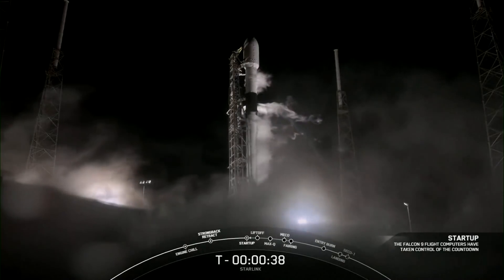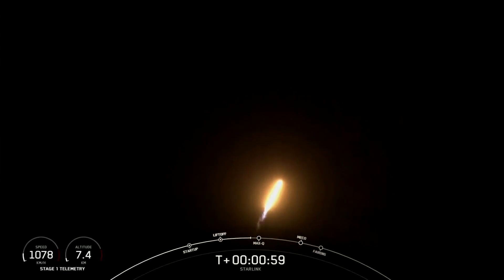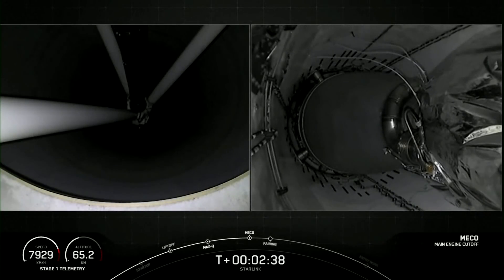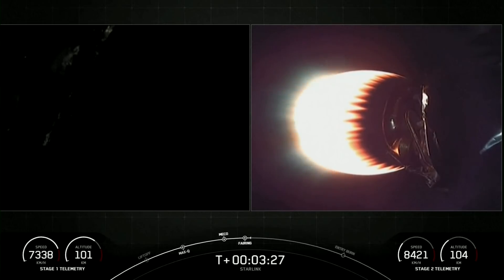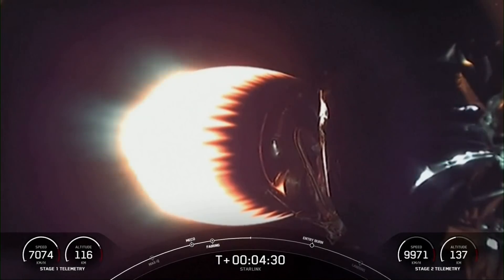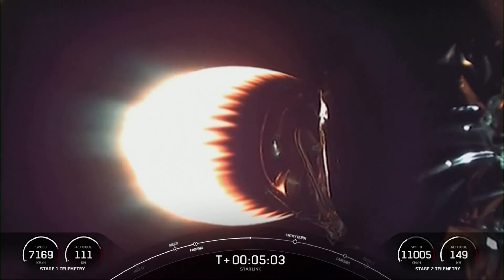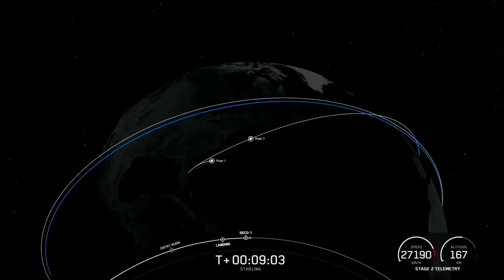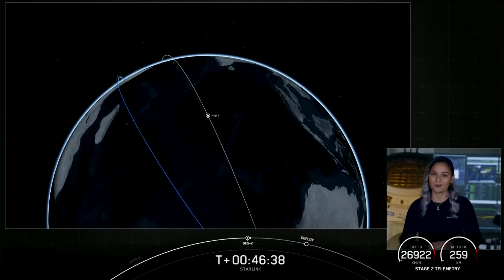SpaceX Launches Falcon 9 Carrying 60 Starlink Satellites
Feb.16 -- Elon Musk’s Space Exploration Technologies Corp. launches a Falcon 9 rocket from Cape Canaveral, Florida. and deploys 60 Starlink satellites into orbit early Tuesday morning. (Source: SpaceX)